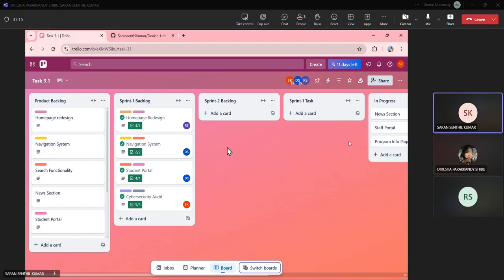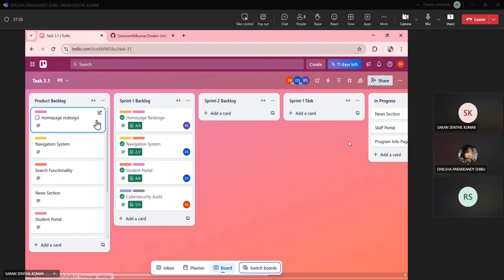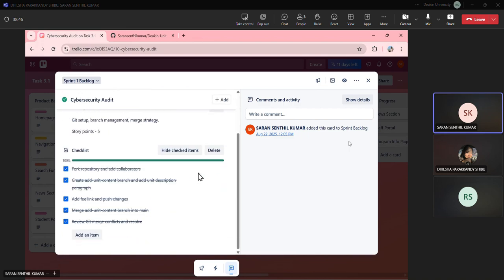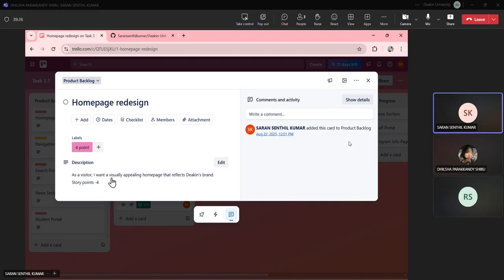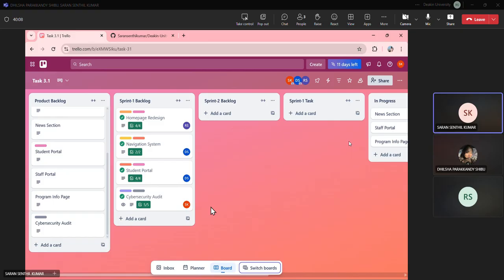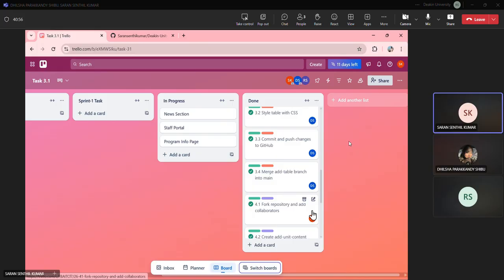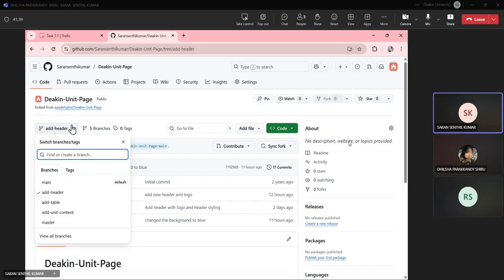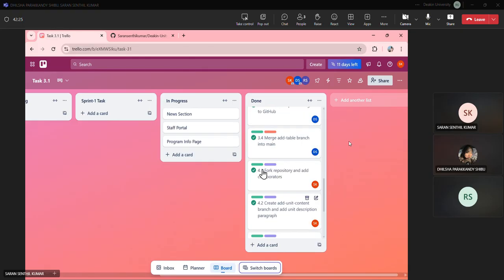Sprint planning on trello (group 82)